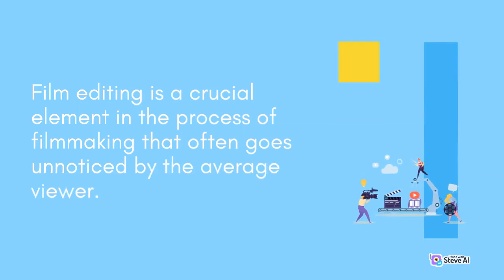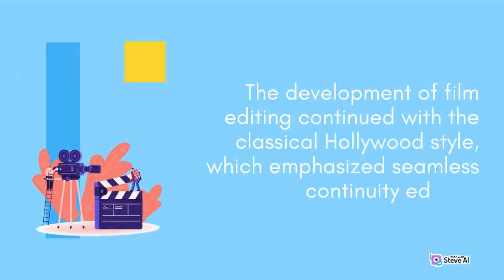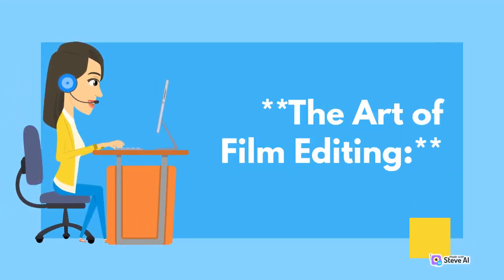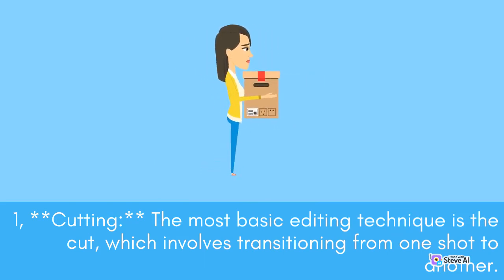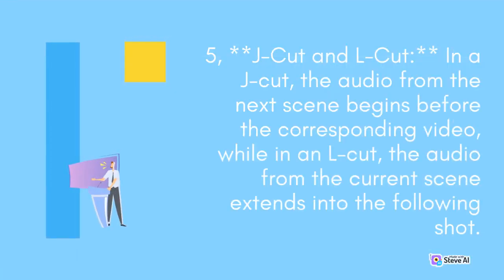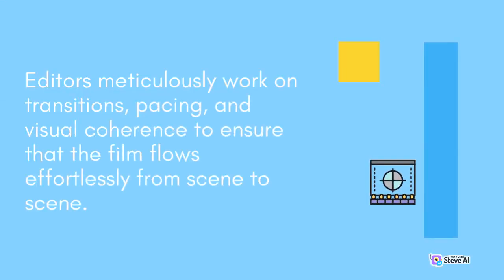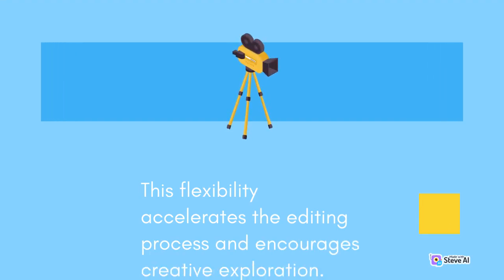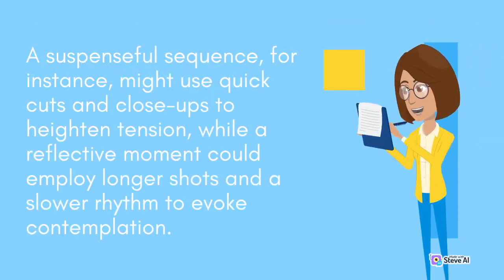Understanding Film Editing about The Art and Science of Shaping a Movies Narrative Emotions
Understanding Film Editing about The Art
Understanding Film Editing about Science
Shaping a Movies through Film Editing
The Art and Science of Shaping in Film Editing
Narrative Emotions when Understanding Film Editing
Understanding The Art and Science in Film Editing
Understanding Science of Shaping in Film Editing

Every frame counts, every story matters. Let's start making yours!